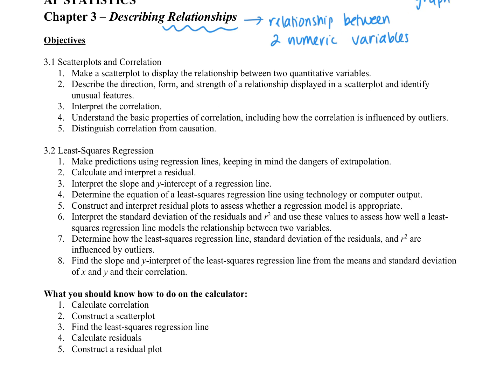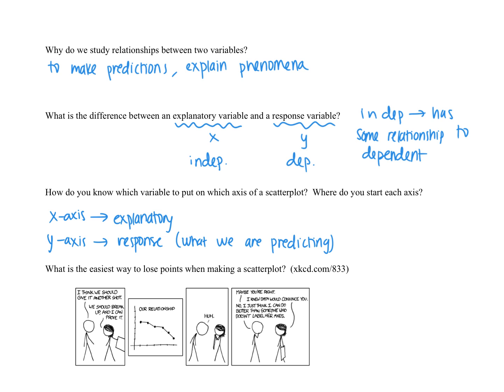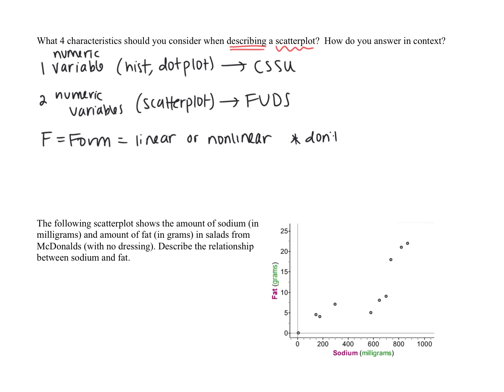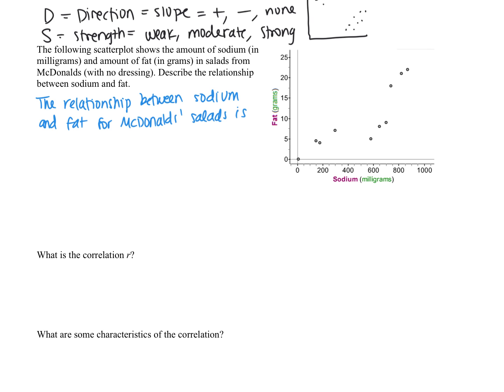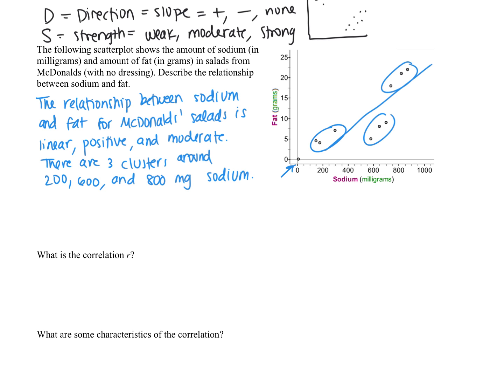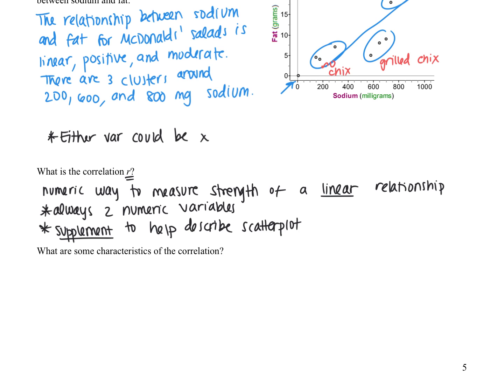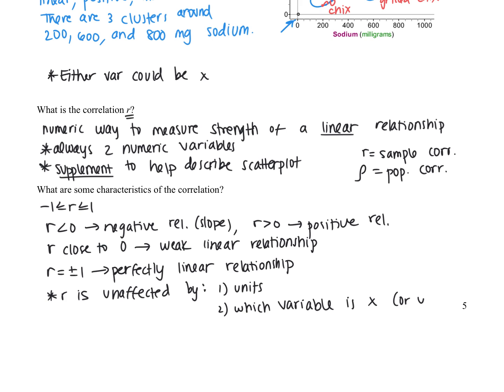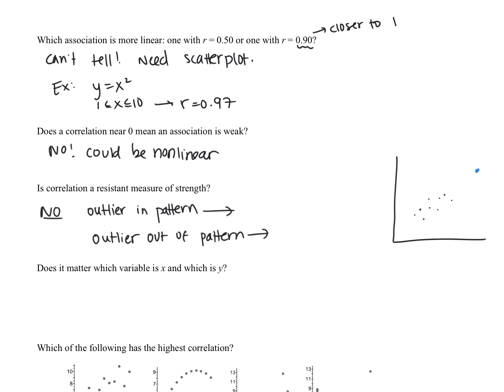3.1 Notes: Scatterplots and Correlation